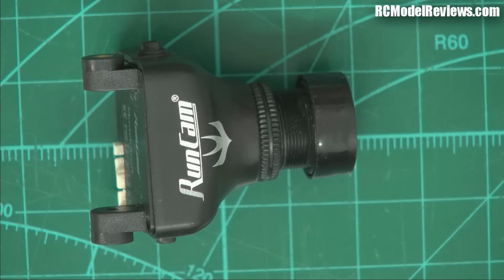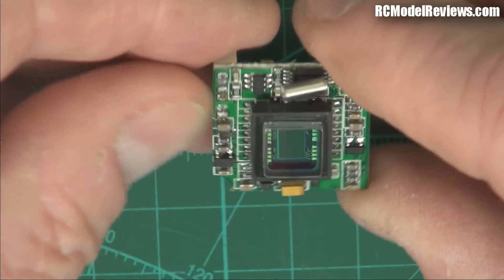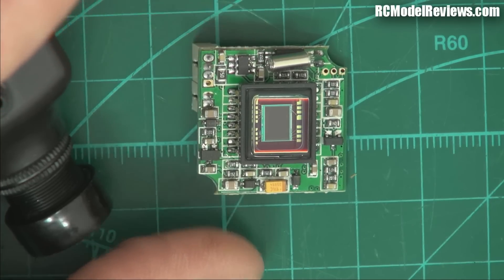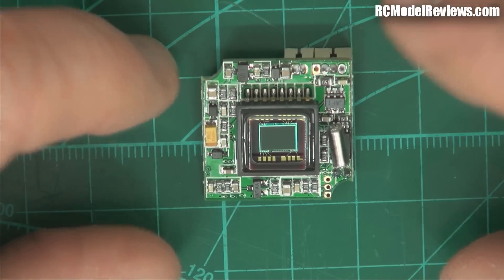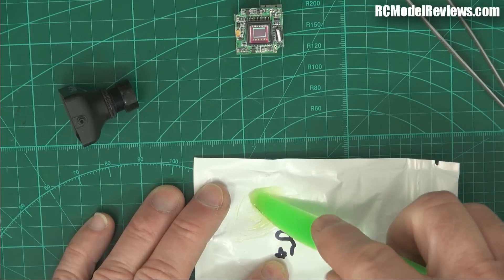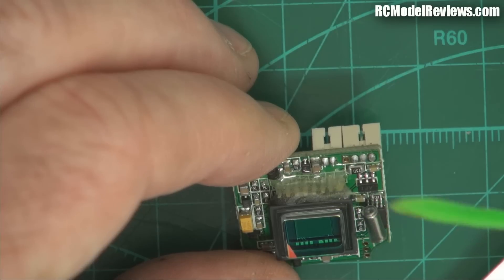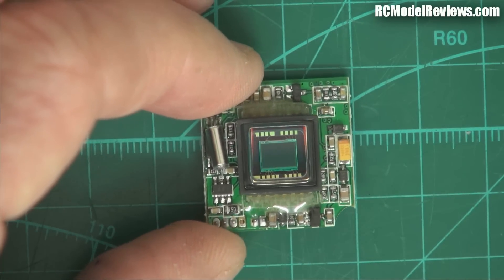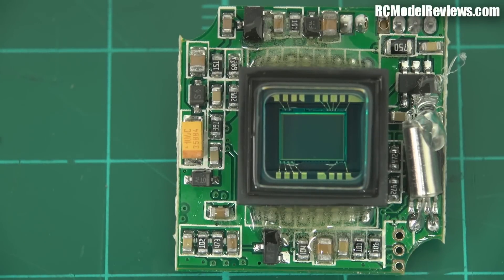Ruggedizing the Runcam Swift FPV camera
The Runcam Swift is a great FPV camera but both the CCD and crystal need more support if you are planning to use it in an environment where high vibration or G-forces are expected.  In this video I show you how to ruggedize the Swift so as to make it far more robust and less likely to suffer damage in a crash.